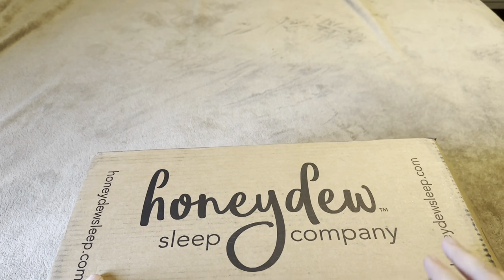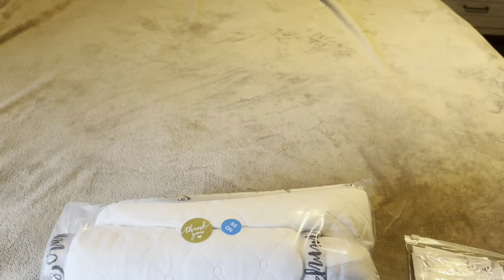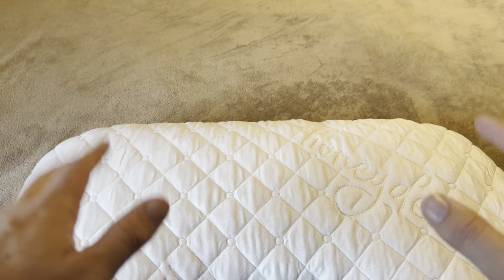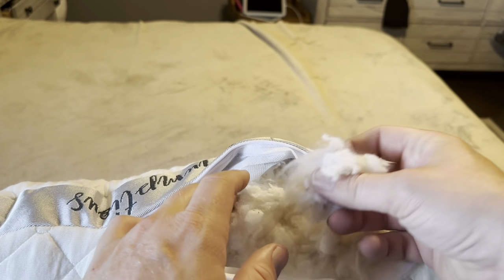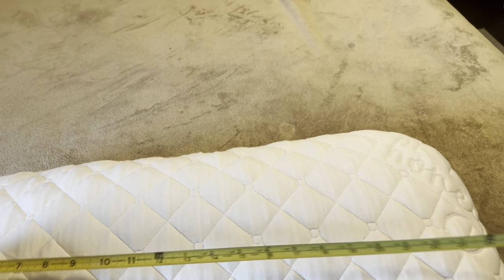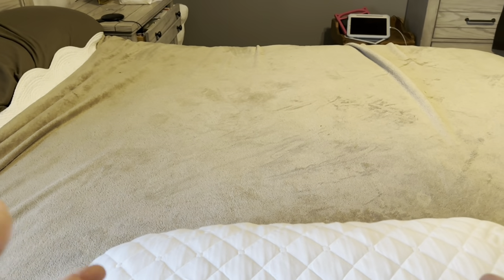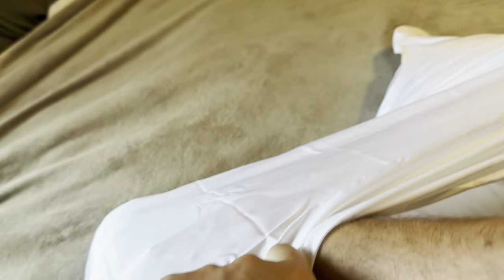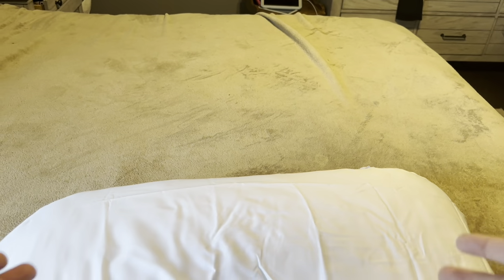Measurements, Usage, Quality, & Review of Honeydew Side Sleeper Pillow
In today’s video, I will be reviewing my Honeydew Side Sleeper Pillow! You can see the current price for this item on Amazon by clicking below.